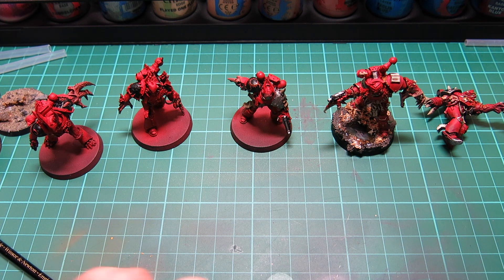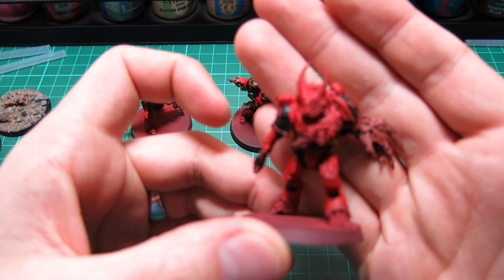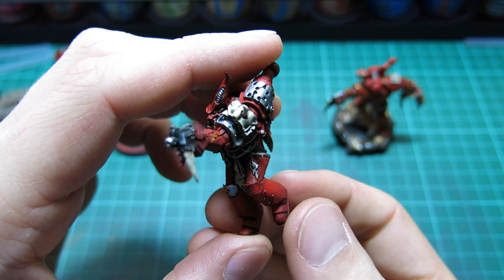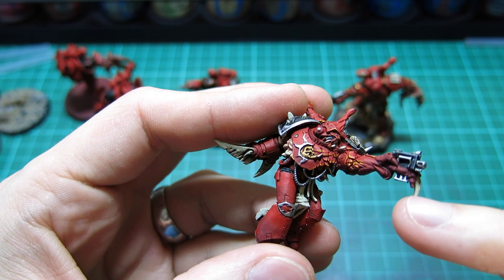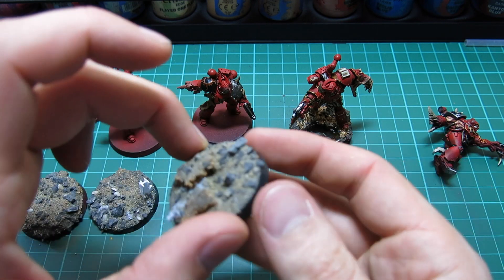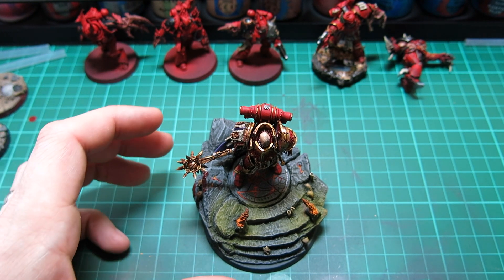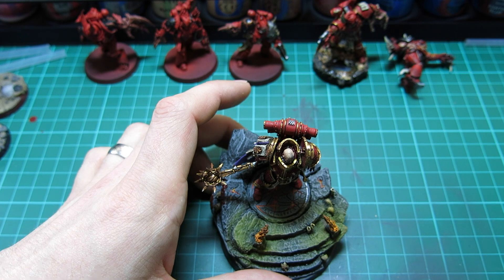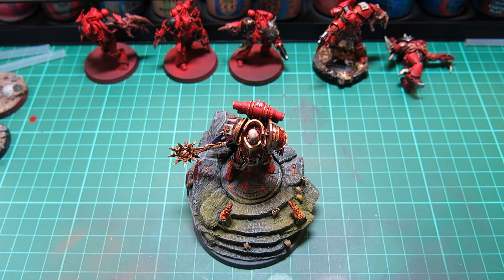WIP Word Bearers - Gal Vorbak & Lorgar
Hi Guys

This is just a quick update video to show you all how I'm getting on with my Gal Vorbak and Lorgar. These are the starts of my Word Bearers 30k army.